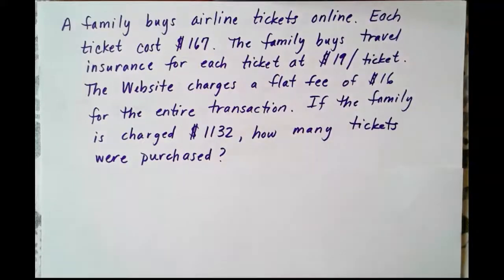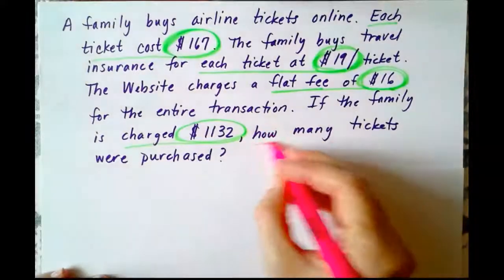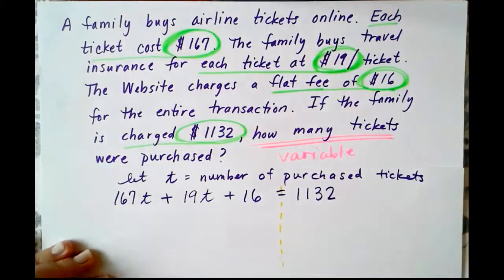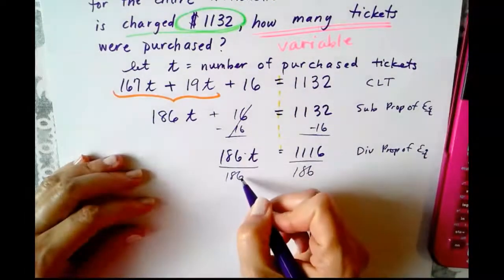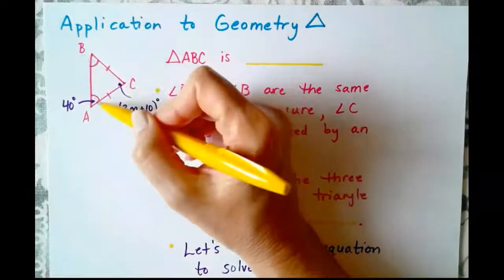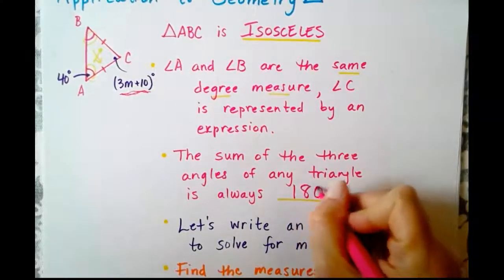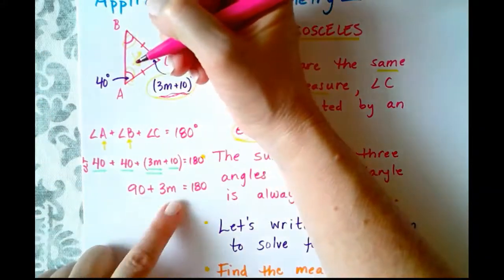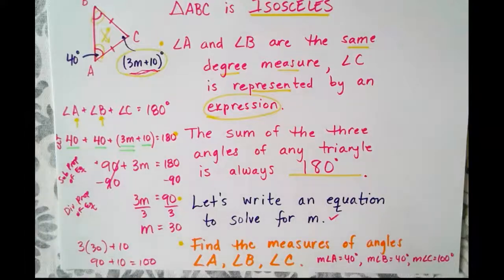ALG 1 - Prob Solving - Basic equations